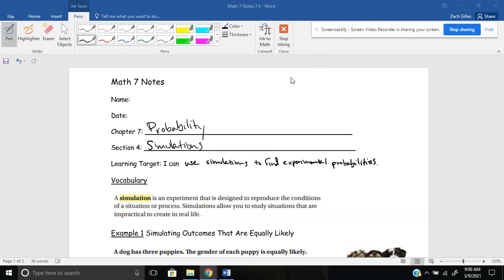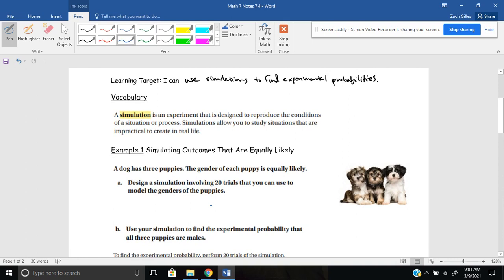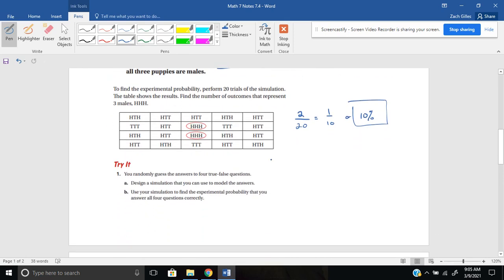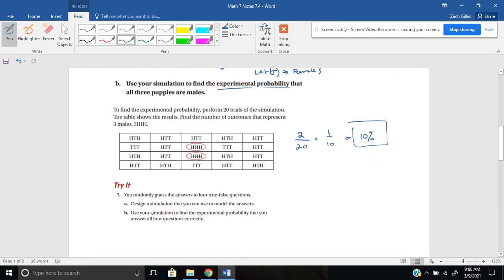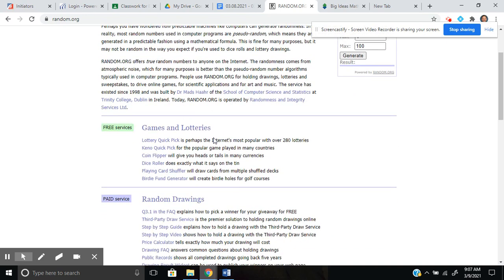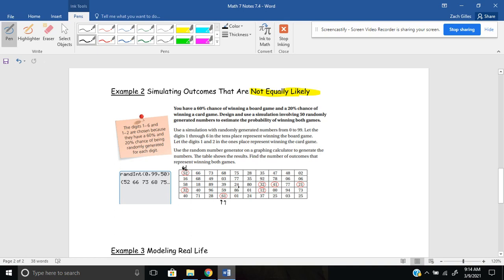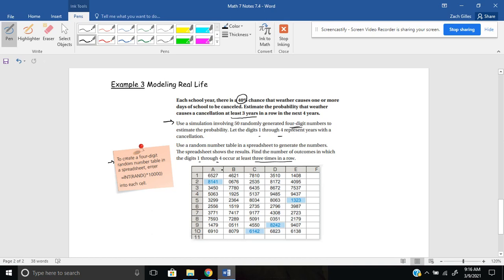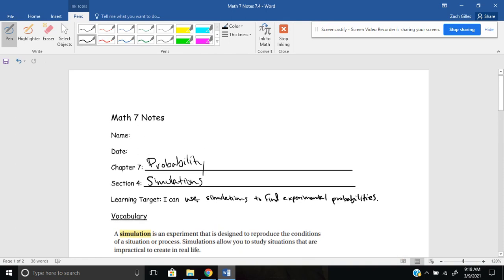7.4 Simulations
Big Ideas Math 7
Chapter 7
Section 4